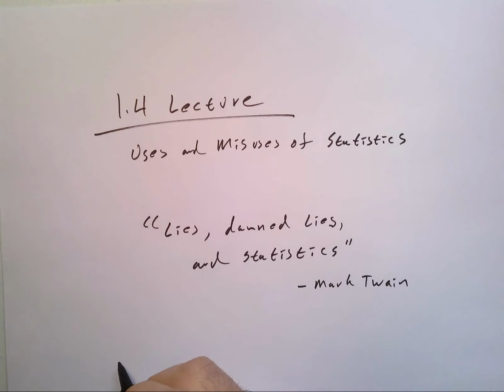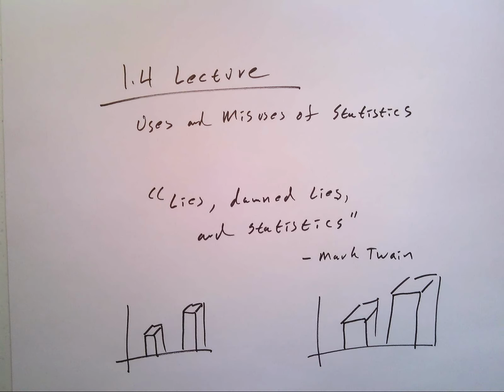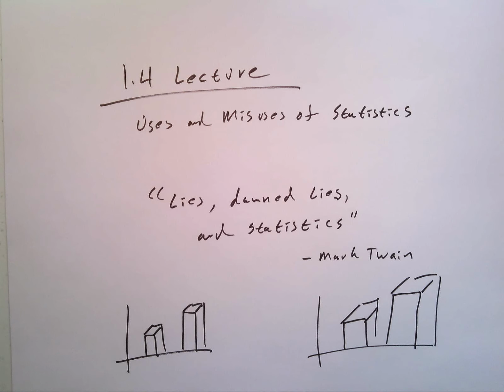1 4 4 leing with statistics 2016 01 20 00021